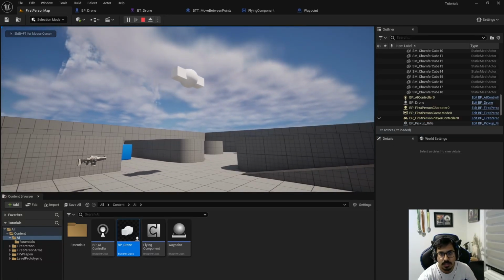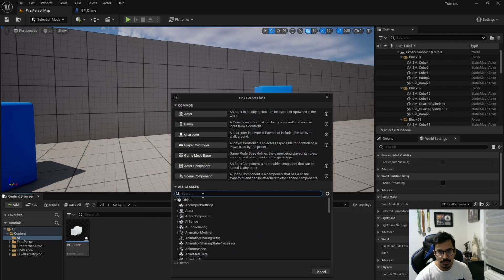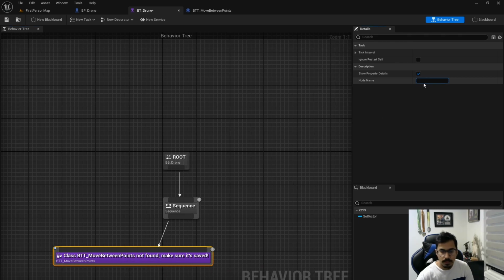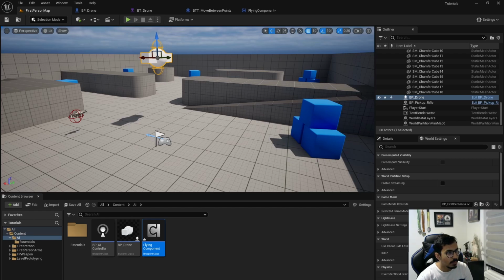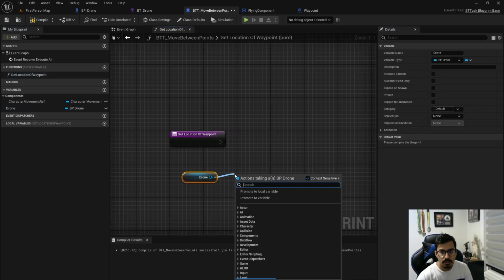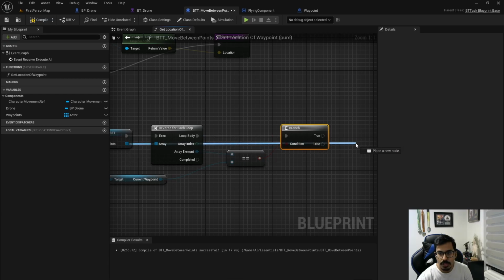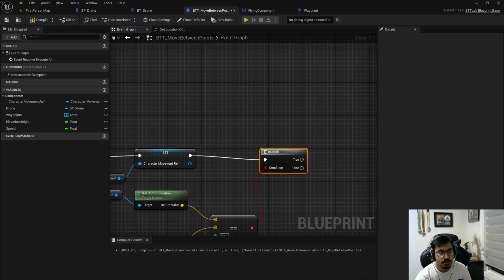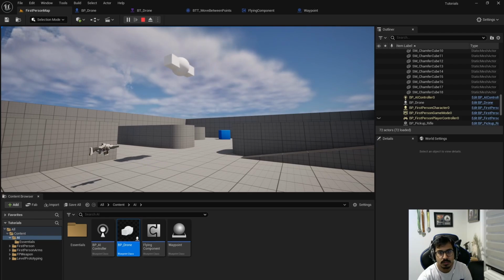Flying AI | Move flying AI between two waypoints | Unreal Engine 5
In this video, we will move the AI between two waypoints in the world. We are using how to setup AI behavior using behavior tree and blueprints.